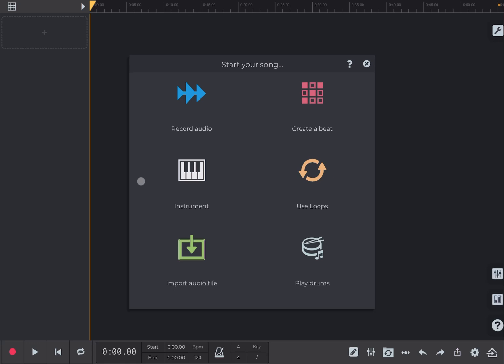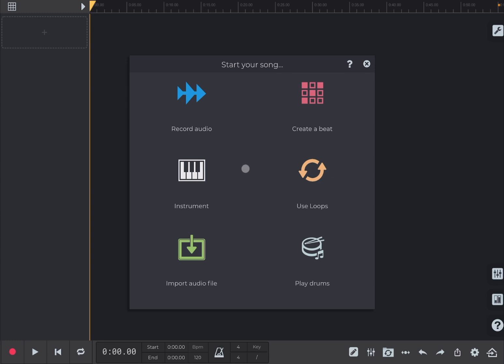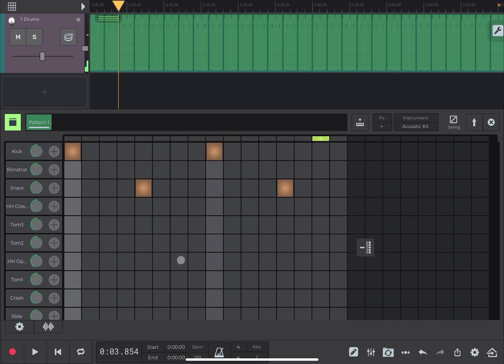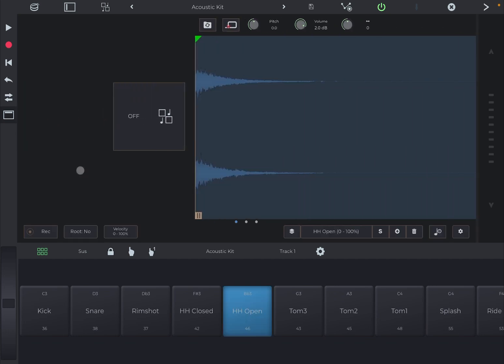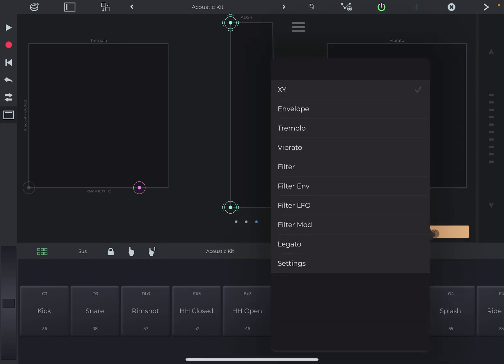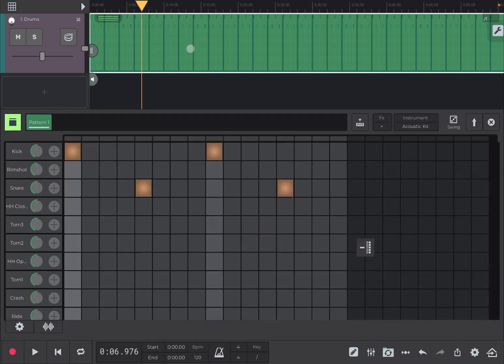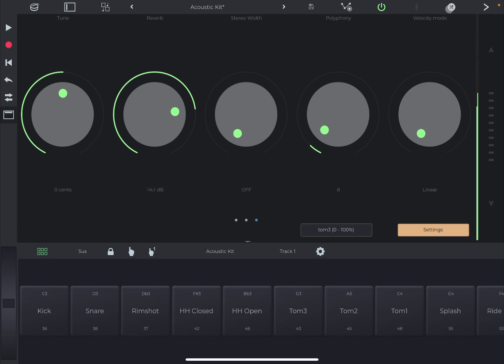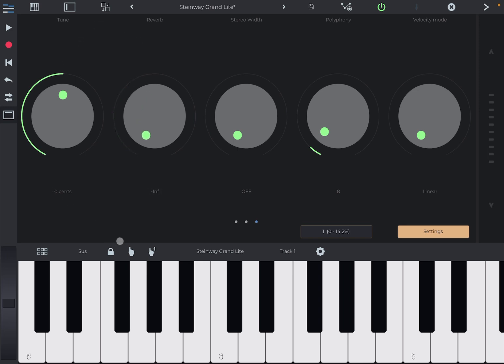n-Track Studio Pro (Audio/Midi DAW) - Tutorial 11: Remove default reverb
n-Track Studio 9 Pro (Audio/Midi DAW) - Tutorial: Exploring the App Part 2, Edit Widgets, Edit Menu

n-Track Studio 9 Pro (Audio/Midi DAW) - Tutorial: Exploring the App Part 4, Song creation and Wizard

n-Track Studio 9 Pro (Audio/Midi DAW) - Tutorial: Exploring the App Part 6, AUv3 Midi FX Recording